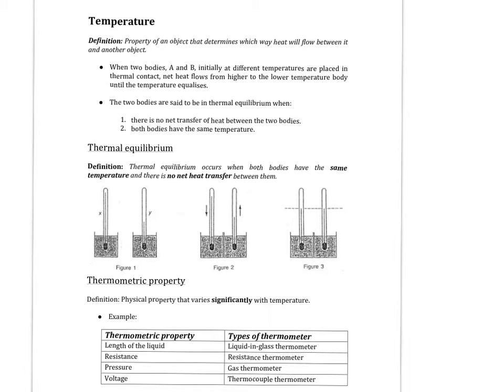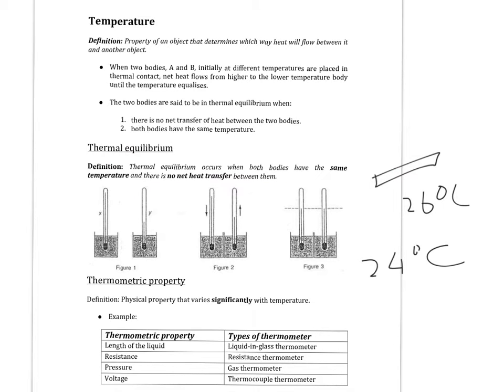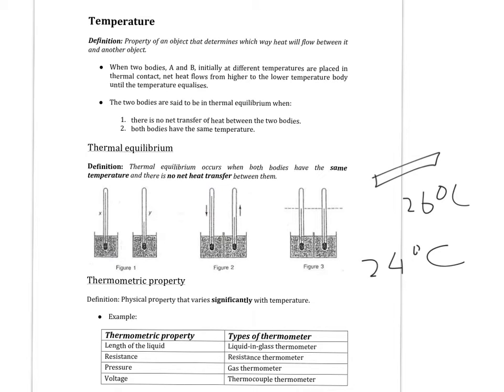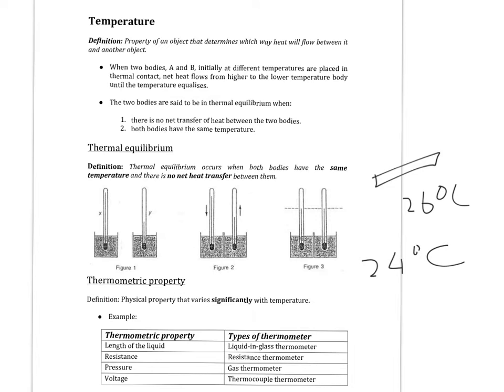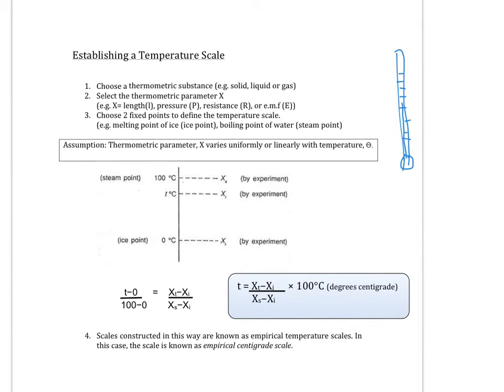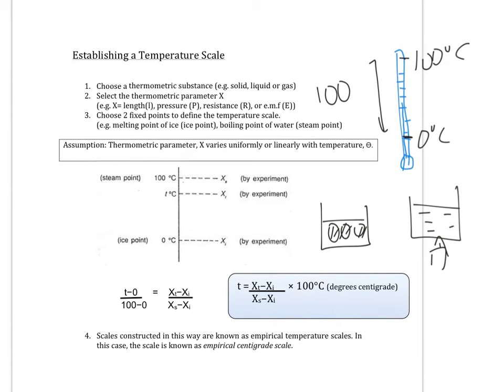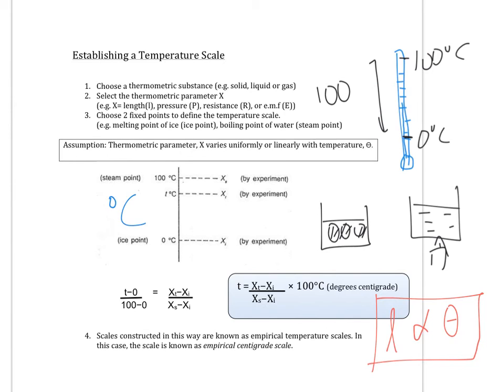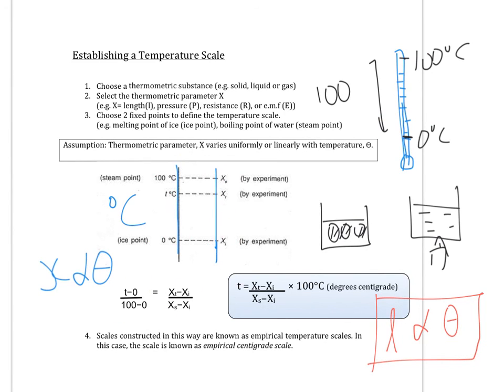1of3 intro and establishing a scale